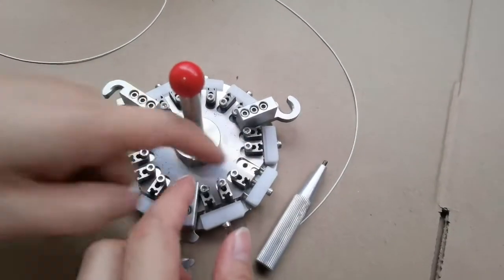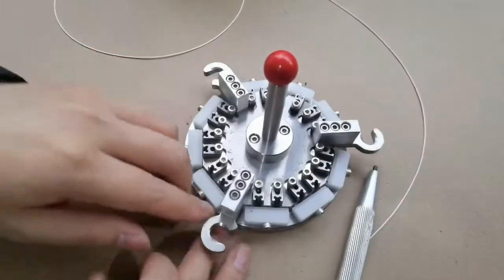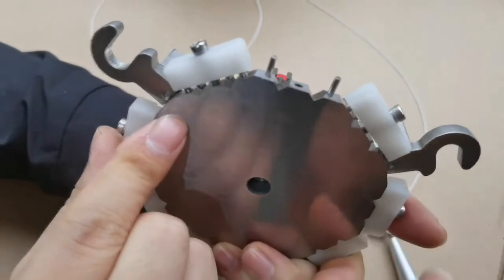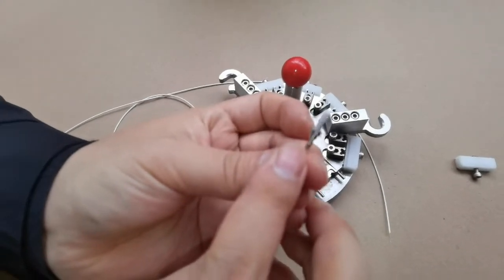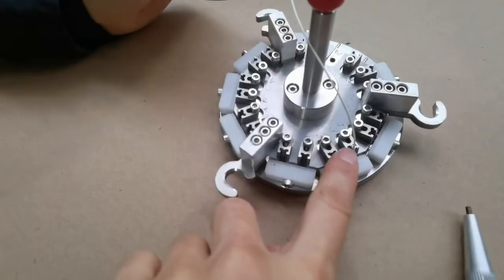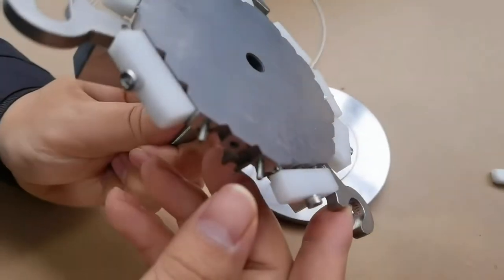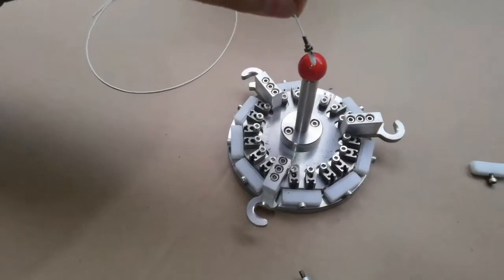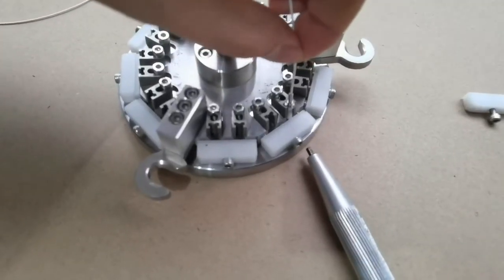How to fix the 8 degree angle APC ferrule to polishing 2.5mm APC fiber patch cord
fiber optic patch cord polishing angle polish